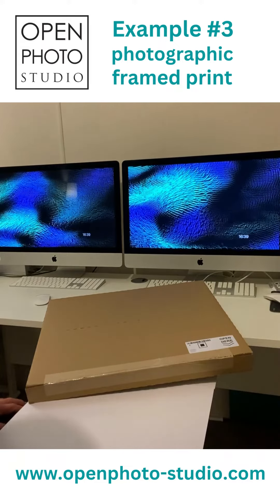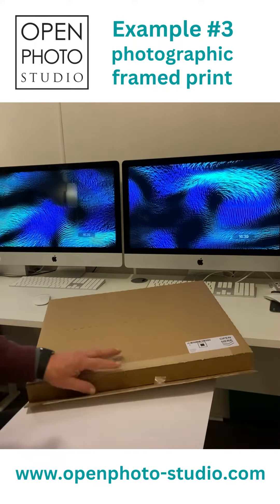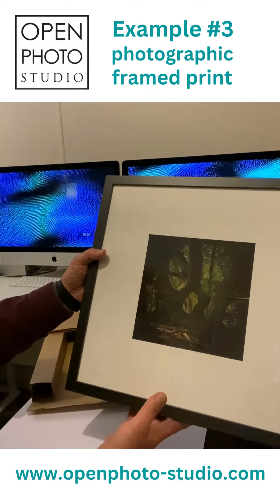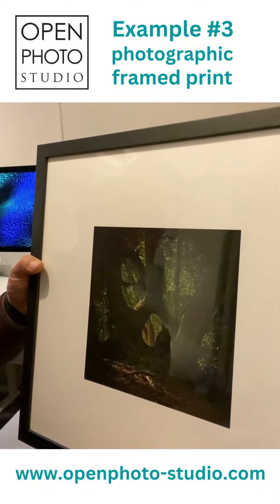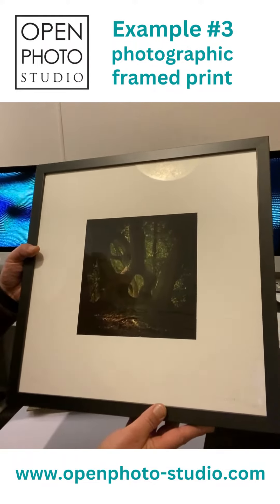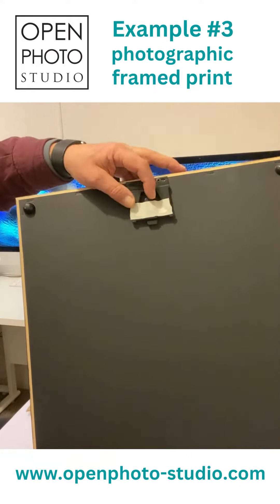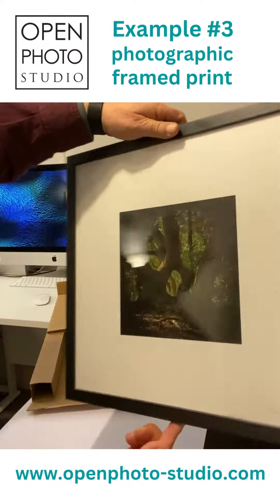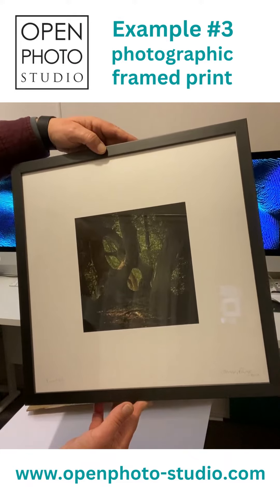Example#3 - photographic studio one framed colour fine art print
An example of "Portal" photographic fine art colour print in a Studio One Charcoal wooden frame (20mm x 34mm profile). A direct print with the fine art paper as the boarder to the image, no card mounting mat.

At our online Shop you will find high quality Photographic Art available as Fine Art & Photo Prints, framed or unframed. Photography created as beautiful pieces of Wall Art for you to invest and enjoy!